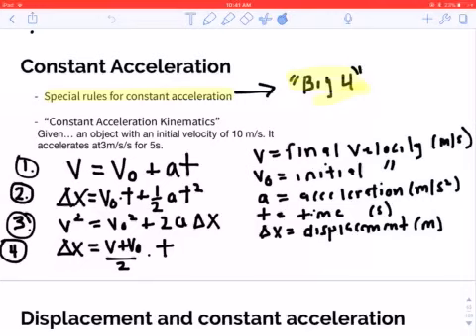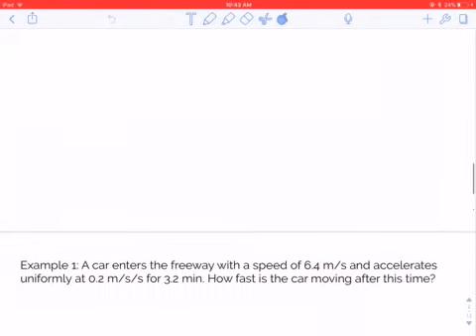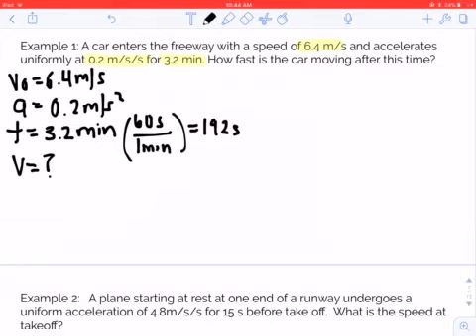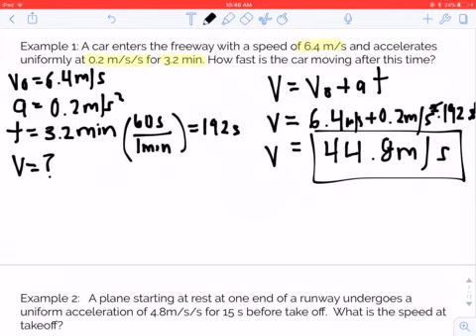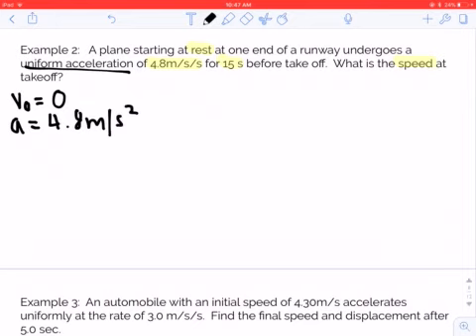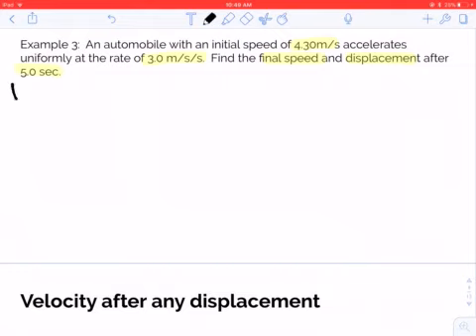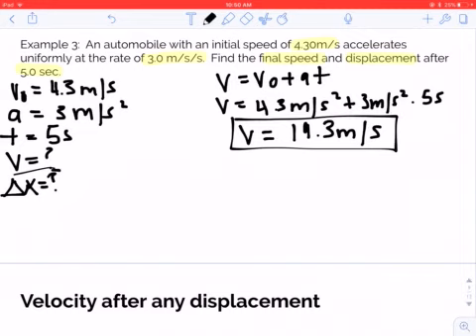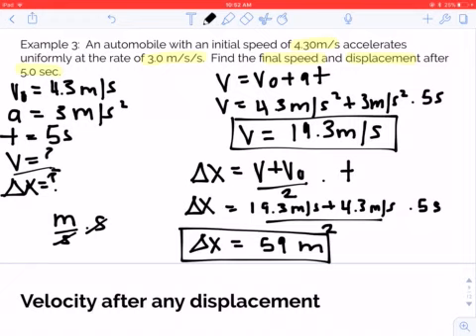Finding Velocity: Constant Acceleration Kinematics